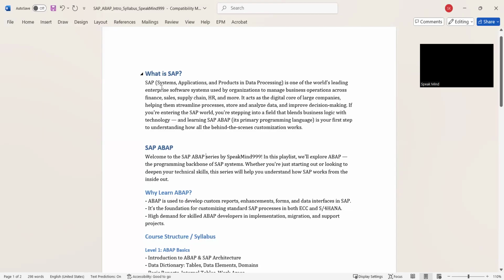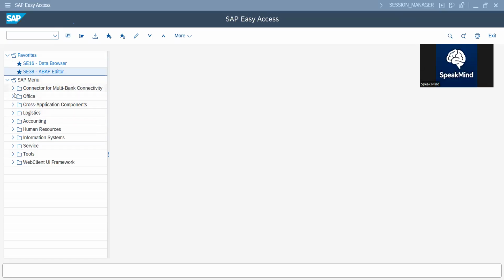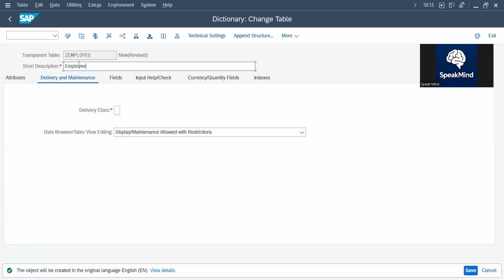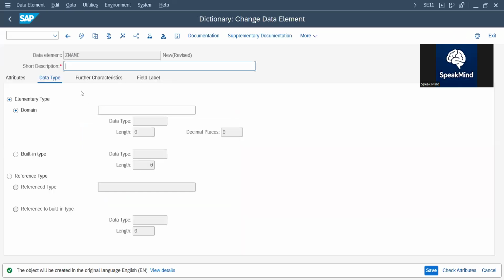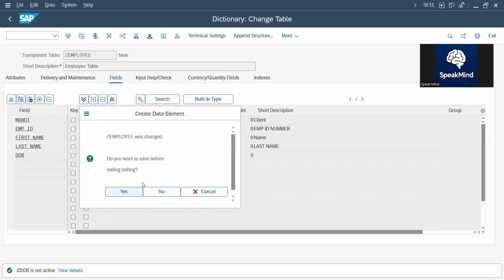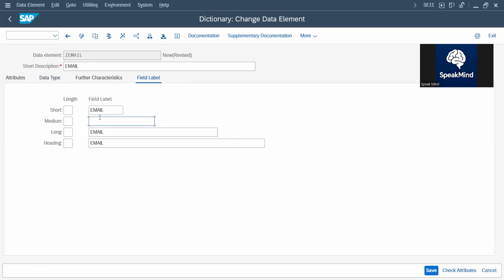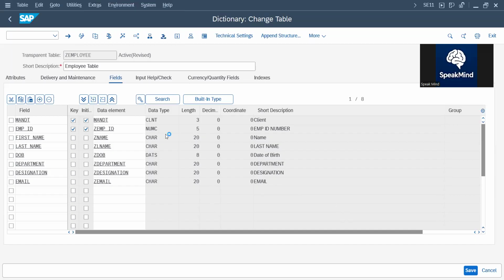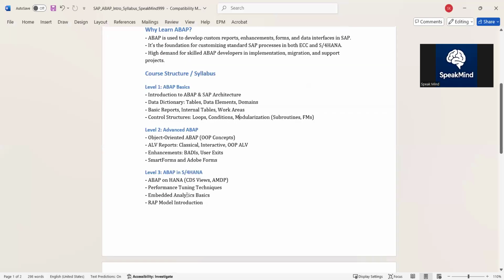Introduction to ABAP Programming, DDIC Table Creation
Welcome to SpeakMind! In this video, we dive into the basics of SAP ABAP and provide a clear understanding of the SAP system architecture for beginners. This is your first step into the world of SAP technical development.

You'll learn:
✅ What is ABAP and where it fits in SAP
✅ Overview of SAP architecture (Application Layer, Database Layer, Presentation Layer)
✅ Introduction to the Data Dictionary (DDIC)
✅ Step-by-step explanation of Tables, Data Elements, and Domains
✅ Why these components are crucial in custom development